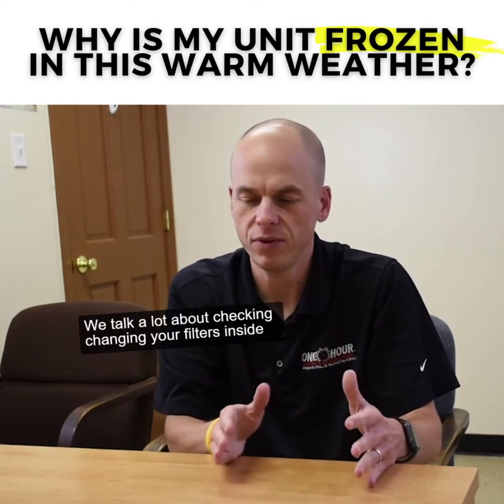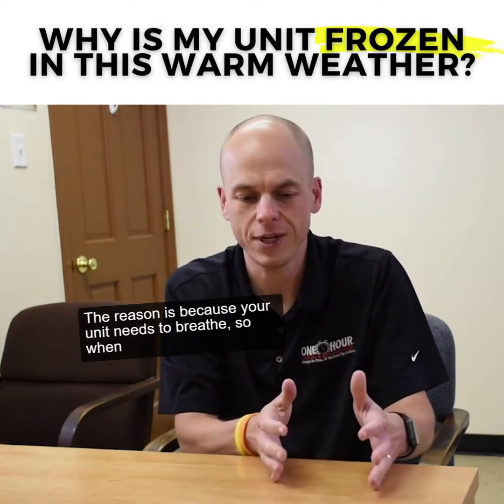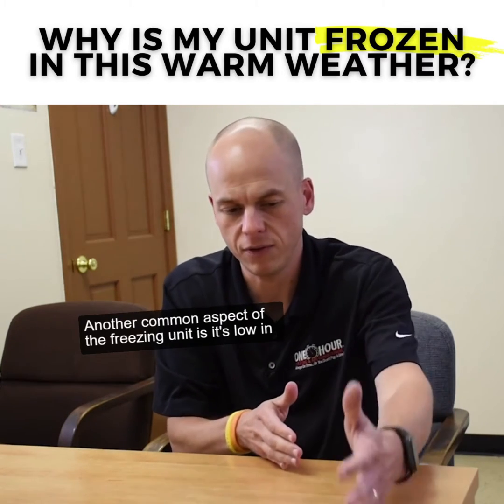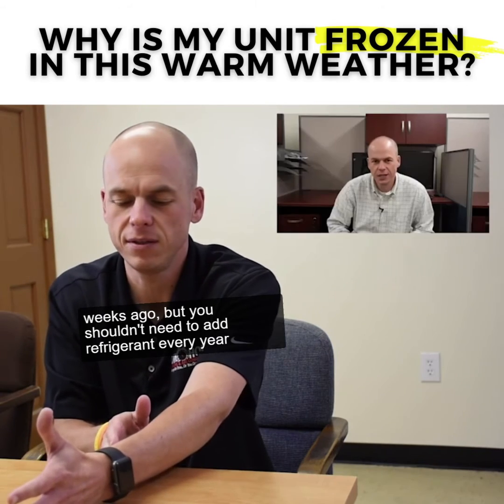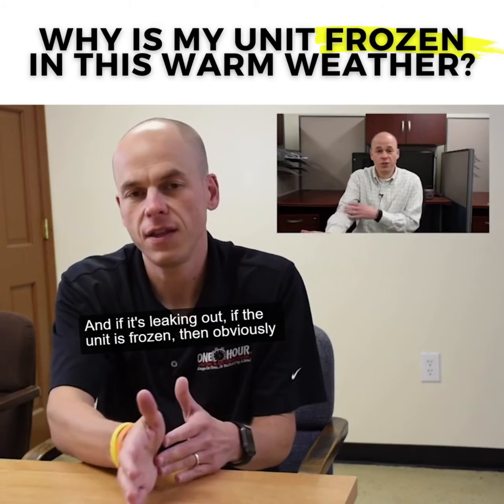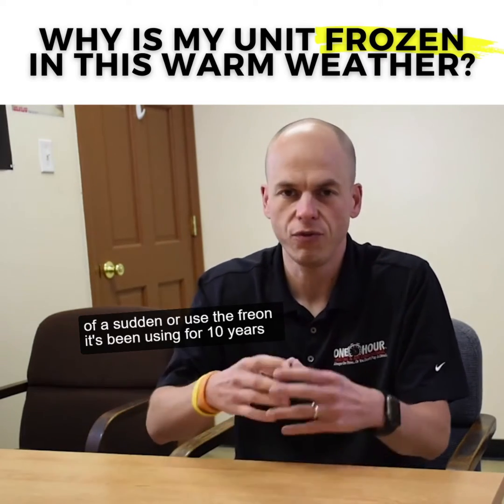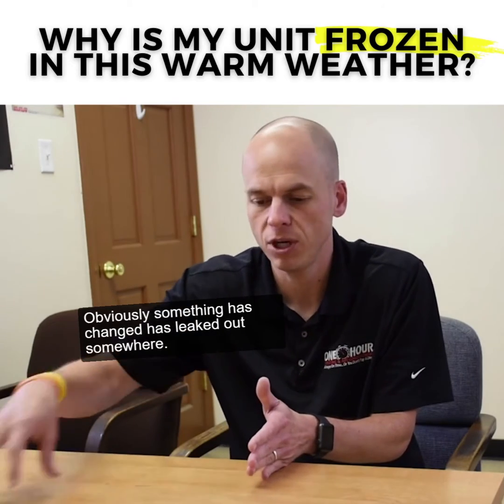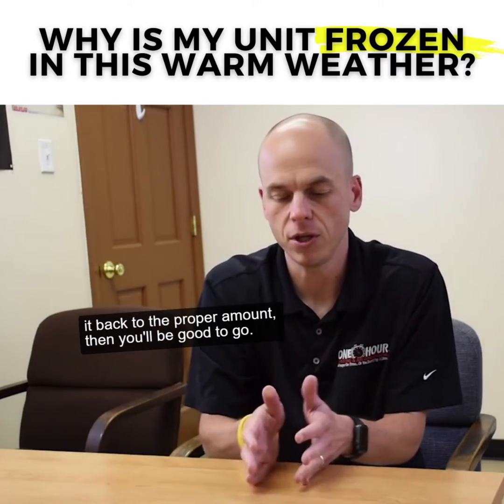Frozen Unit in the Summer | HVAC Tips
Join the Healthy Home Challenge!

Sign up for our 5-day crash course and you’ll learn what is in your air, why it's in your air, and what you can do to start breathing healthier air at home! Click the link to sign up!

There is no catch...no gimmicks...You will NOT be signing up for any "trial" or anything like that just free 5-day access!

SimmonsPros.com/healthyhome

Derek Cole is the General Manager of Simmons One Hour Heating & Air Conditioning®, an independently owned and operated franchise based in Laurinburg, North Carolina since 1953. He has been in the HVAC industry since 2001 and featured in Entrepreneur Magazine Franchise Player Spotlight. Derek has also been seen on CBS, FOX, NBC, ABC, and Bloomberg Business sharing about One Hour Heating & Air Conditioning®.